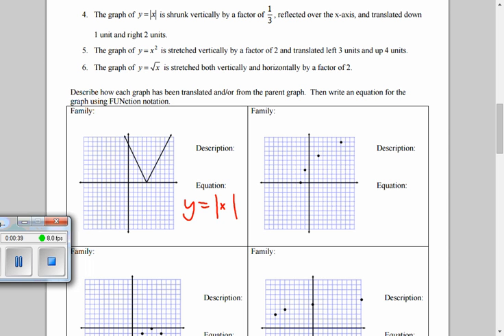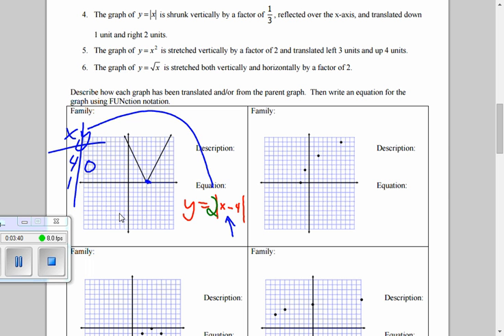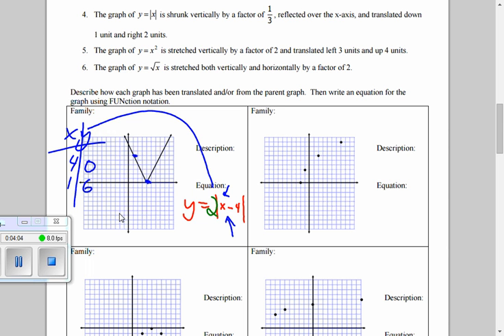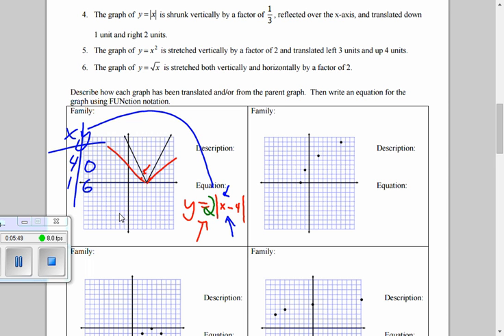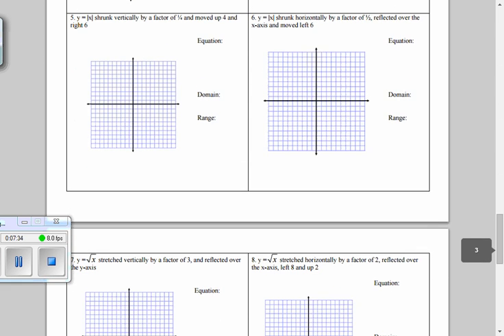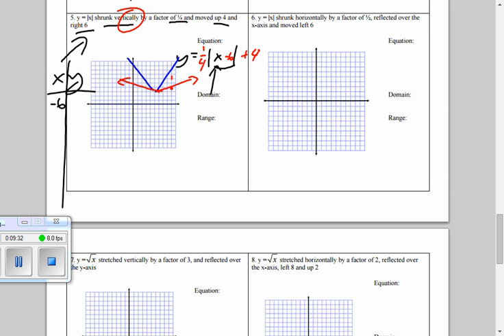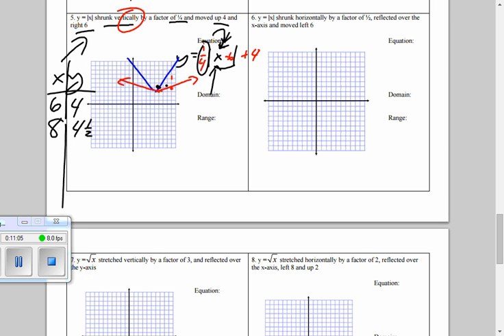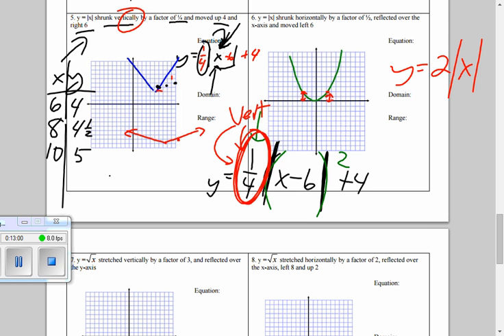October06 HHA Stretches and Shrinks Day 3